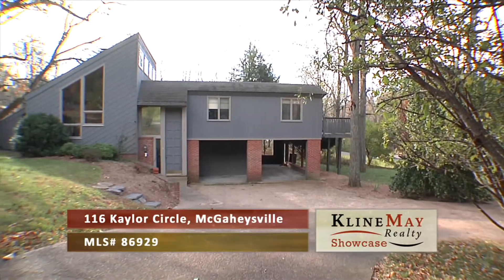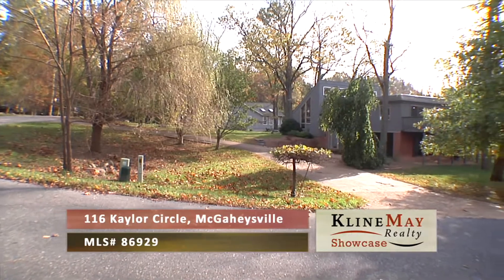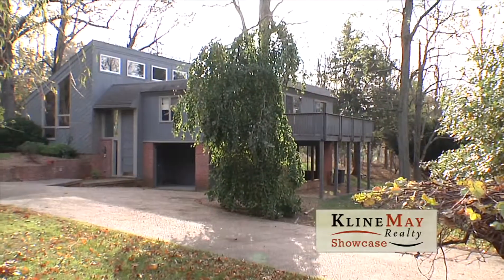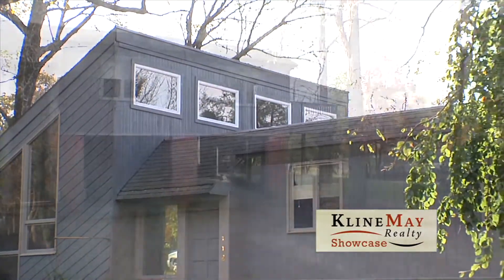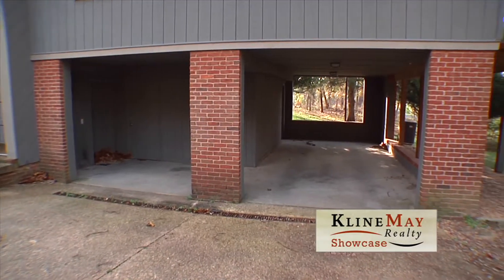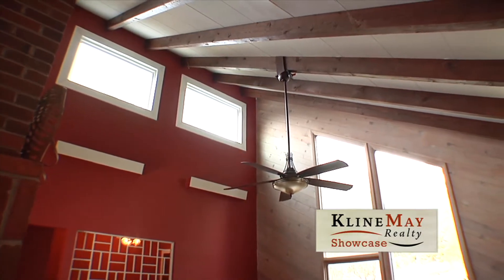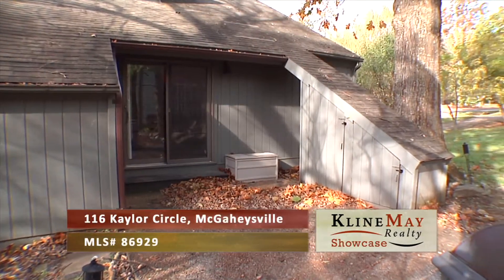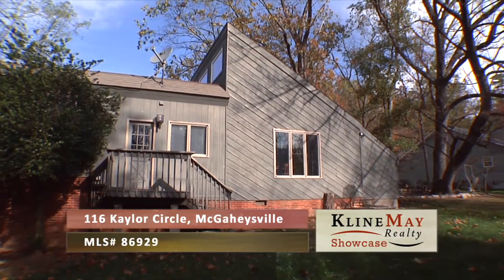116 Kaylor Circle, McGaheysville, VA MLS#86929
Very cute open home with high ceilings and lots of windows, fireplace and deck off of master. Extensively landscaped, large lot with circular driveway.